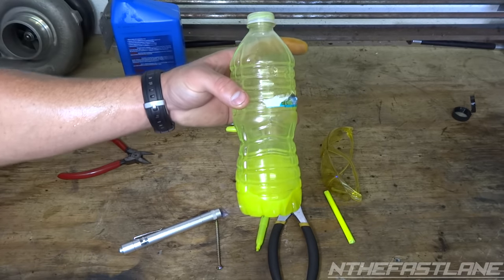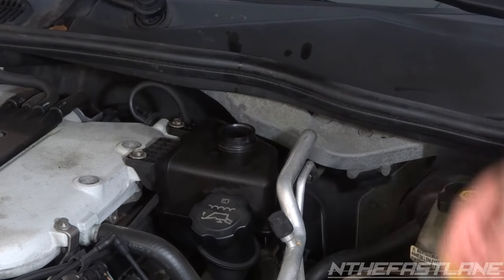▶️Leak Detection: Find a Leak Under $10 (Automotive)🔎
▶️Leak Detection: Find a Leak Under $10 (Automotive)🔎. In this video I show you how to detect a power steering leak, Leak Detection is not limited to just a power steering leak. This test can be performed on oil, brake fluid, antifreeze, car ac leak and as you have seen, power steering fluid.

😃How To Know For Sure You're On Your Way To Heaven😃

🚗How You Can Lower Your Car Insurance. Works For Everyone!

TIRED OF A HIGH CELLPHONE BILL?
🔻📱 My Recommended Plan 📱🔻

5G/4G LTE UNLIMITED Family Plan With HOTSPOT NO CONTRACT 4-Lines For $80

🛒Nthefastlane's Amazon Store🛒

🚨 NTHEFASTLANE'S TOP PICKS 🚨
Auto Repair Manuals
Radar/Laser Detector
Subwoofer Audio
Car Stereo System
Car Audio Amplifier
Video Editor I Use

Learning to be a mechanic can help you save a lot of money. Auto repair shops can charge you a fortune and not even give a quality repair sometimes. That's why I put these auto repair videos together. Folks like you need simple, easy steps to make sure the job gets done right.

"DON'T FORGET TO CLICK THE "🔔" AT THE (TOP RIGHT) CORNER OF YOUTUBE TO BE NOTIFIED OF MY NEW UPLOADS" DON'T MISS OUT ON NEWLY UPLOADED VIDEOS!

Due to factors beyond the control of NTHEFASTLANE, it cannot guarantee against unauthorized modifications of this information, or improper use of this information. Nthefastlane assumes no liability for property damage or injury incurred as a result of any of the information contained in this video. NTHEFASTLANE recommends safe practices when working with power tools, automotive lifts, lifting tools, jack stands, electrical equipment, blunt instruments, chemicals, lubricants, or any other tools or equipment seen or implied in this video. Due to factors beyond the control of NTHEFASTLANE , no information contained in this video shall create any express or implied warranty or guarantee of any particular result. Any injury, damage or loss that may result from improper use of these tools, equipment, or the information contained in this video is the sole responsibility of the user and not NTHEFASTLANE.